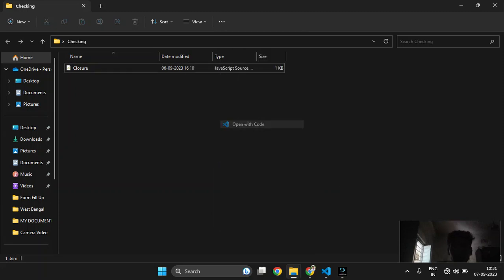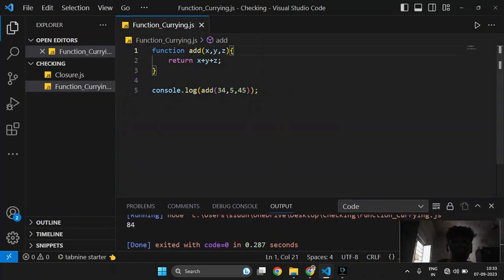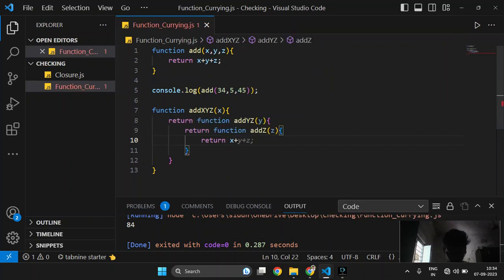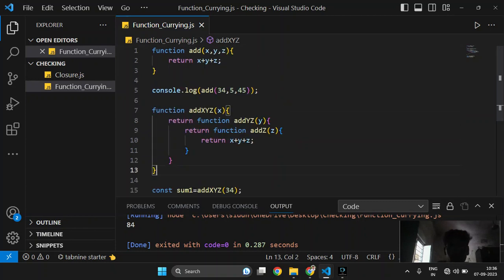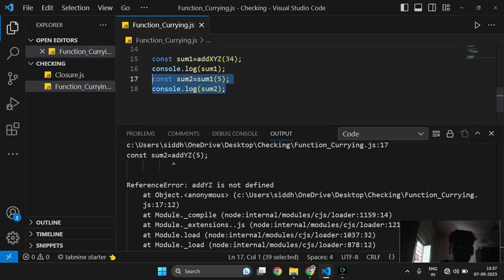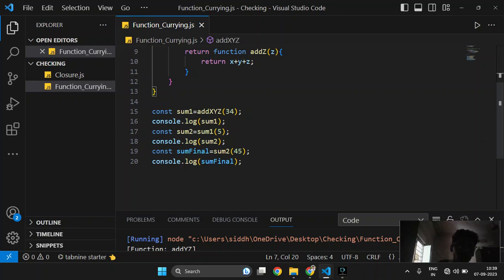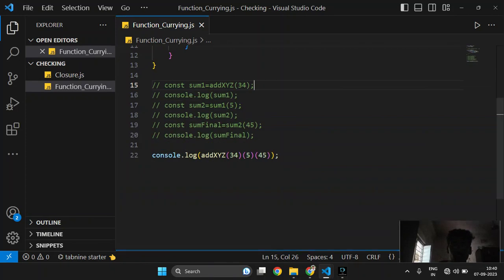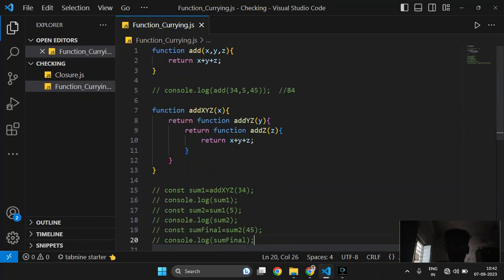JavaScript Function Carrying And Closures